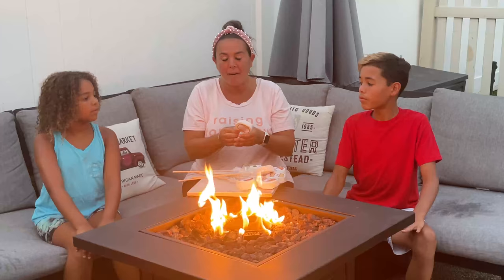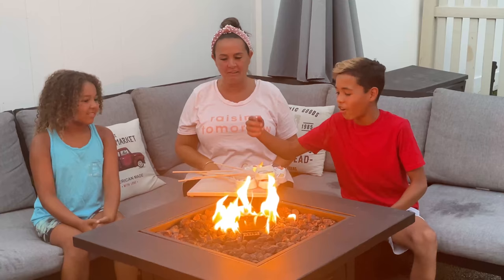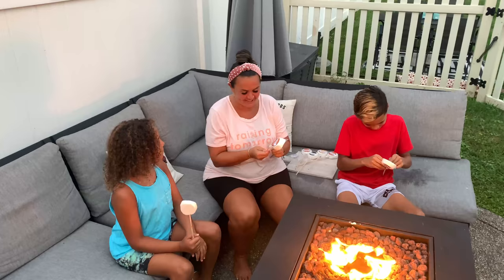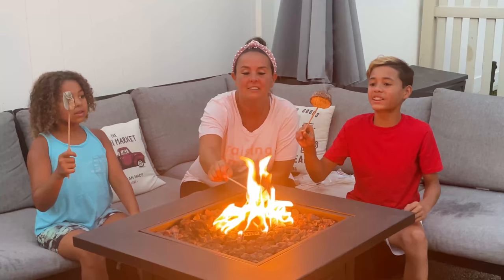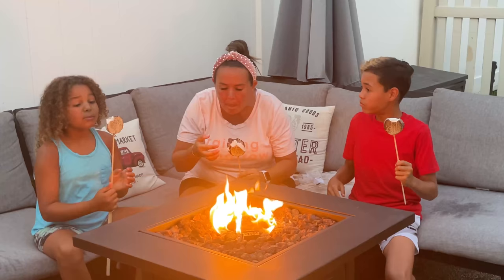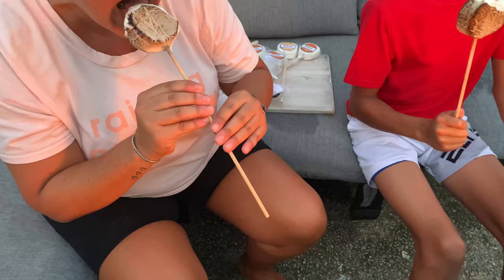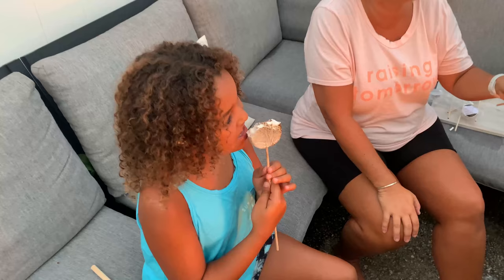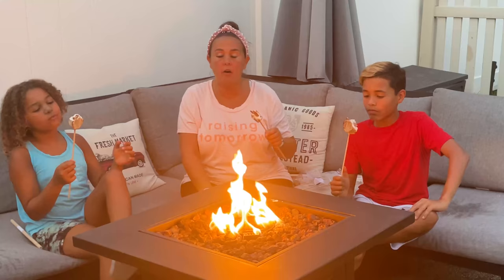TeamViz have the best Smores ever!!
TeamViz try Tuck-Ins for the first time and they are amazing!